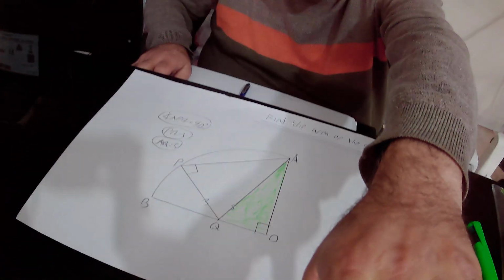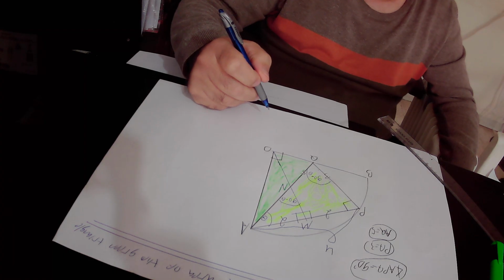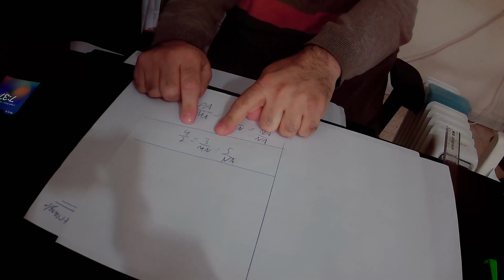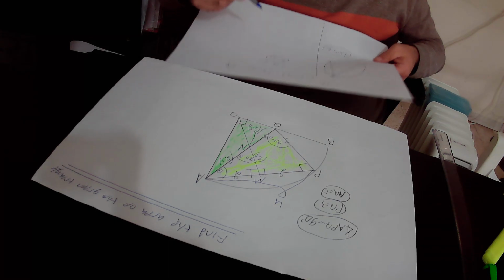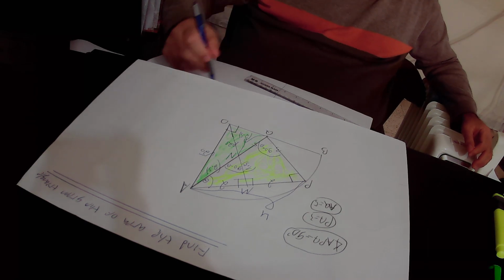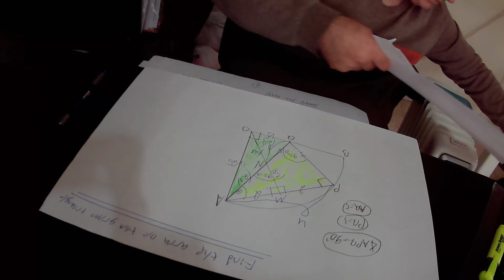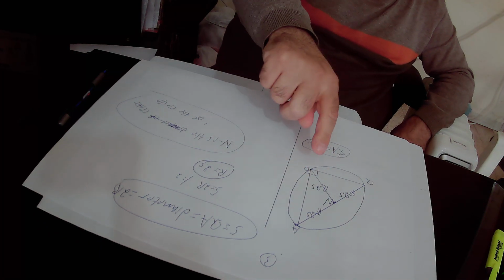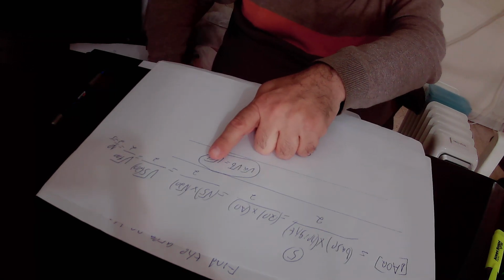Find the shaded area | Hungary Math Olympiad | A Very Nice Geometry Problem